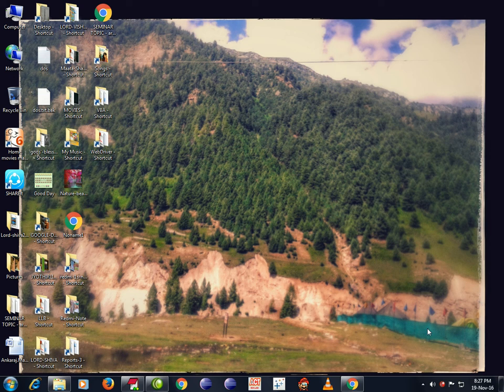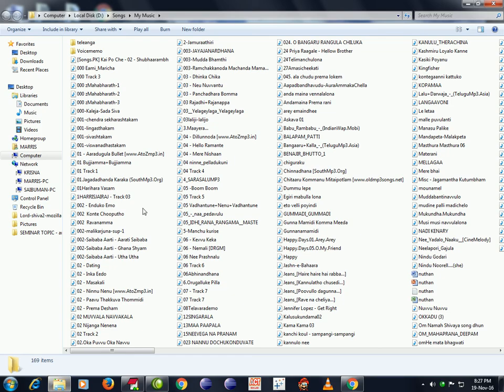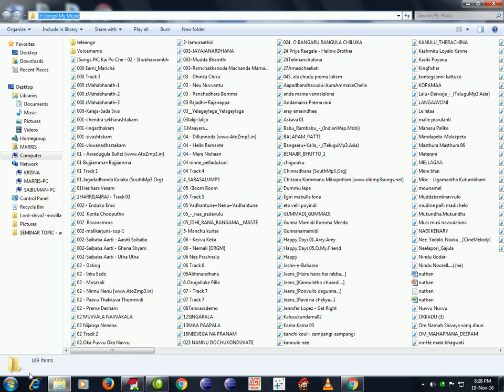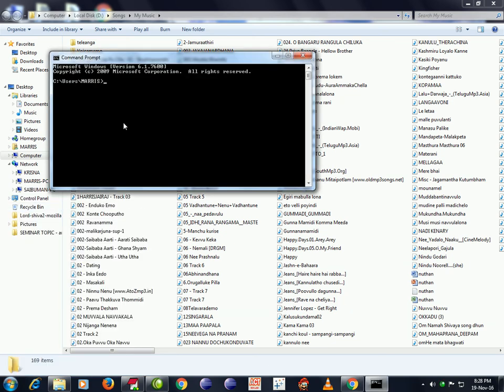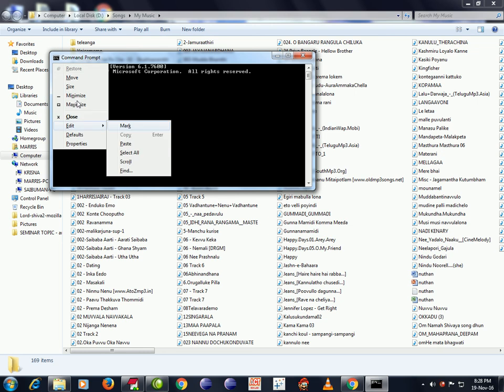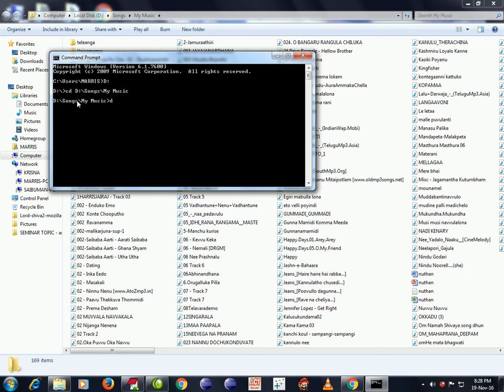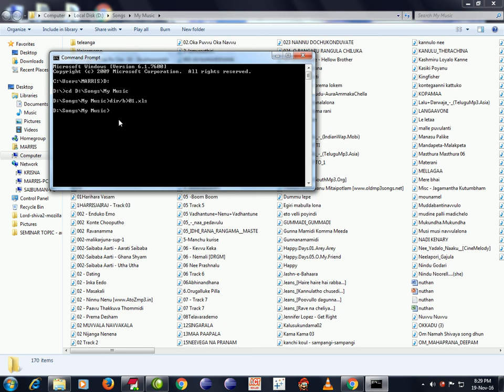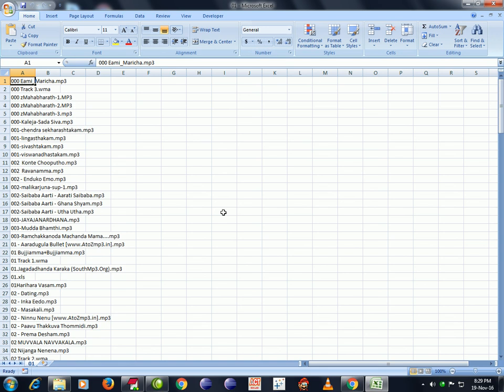How to get a list of all the file names of a folder in excel file format within few seconds?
This can be done with simple DOS command

Command name is DIR/B D- Directory, I-Information, R-Report and B-Bare format

Now go to the required folder in specified drive.

Click on browser path in top of the window at the present location path

As per given example in video this is the path : D Songs My Music

Copy the path by  right clicking on it.

Now open the command prompt Click on Start Button - All Programs - Accessories - Command Prompt

By default it would be in C drive if it is "C users marris"

Type "CD D Songs My Music" press enter

Now we are in the specified folder and we need to get all the file names in excel file format

Type "DIR B 01.xls"

Excel File got created with the name "01.xls" in that folder

If you want to get all the file names of a folder in a MS Word file

If you want to get all the file names of a folder in a MS PPT file

If you want to get all the file names of a folder in a text file

Cheers, Enjoy

Please send your feedback or suggestions or queries